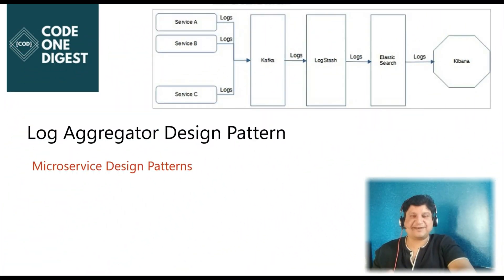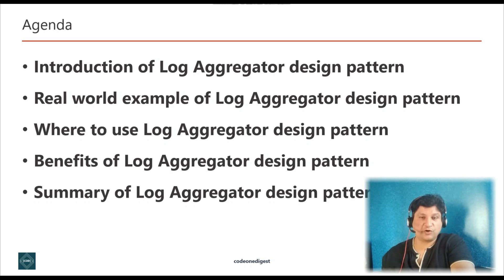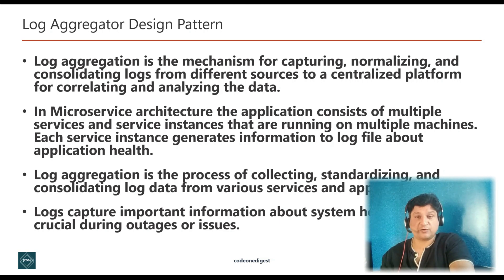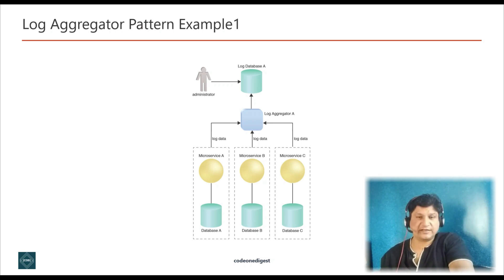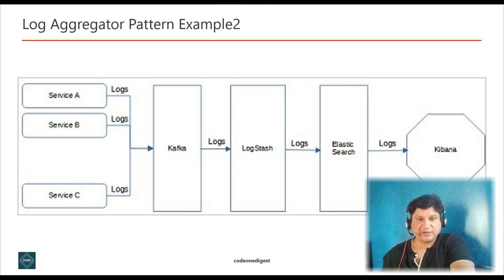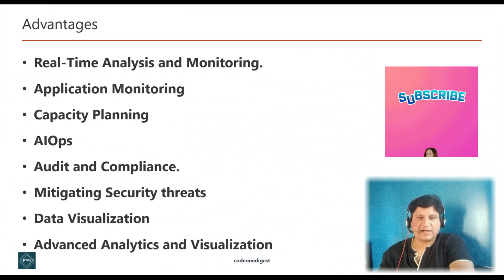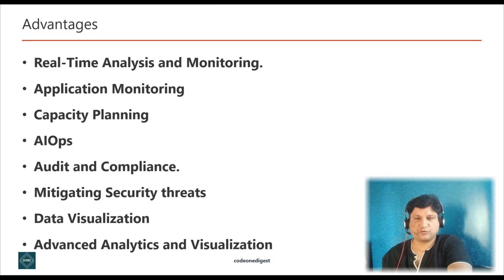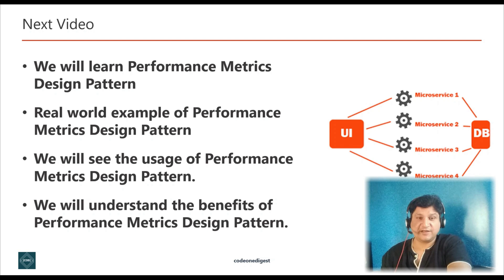Log-Aggregator Microservice Design Pattern Tutorial with Examples for Software Programmers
In this video we will learn about Log Aggregator design pattern for microservices. This is the 1st design principle in Observability design patterns category for microservices.

Log aggregation is the mechanism for capturing, normalizing, and consolidating logs from different sources to a centralized platform for correlating and analyzing the data. This aggregated data then acts as a single source of truth for different use cases, including troubleshooting application performance issues or errors, identifying infrastructure bottlenecks, or finding the root cause of a cyberattack.

In Microservice architecture the application consists of multiple services and service instances that are running on multiple machines. Each service instance generates information about what it is doing to a log file in a standardized format.

Log aggregation is the process of collecting, standardizing, and consolidating log data from across an IT environment in order to facilitate streamlined log analysis. Without log aggregation, developers would have to manually organize, prepare, and search through log data from numerous sources in order to extract useful information from it.

Problem Statement - Microservices generate and store logs individually within their isolated environments. This can make it difficult to audit or report on solution-wide log data that spans multiple microservices.

Solution - A log aggregator mechanism can be utilized to actively retrieve log data from individual microservice log stores (as well as log information from other solution components), and write the collected log data into a central log store. The log aggregator can further filter and consolidate log data prior to storage. The Pre-Defined Data View pattern can also be applied to support more efficient log data reporting. A special aggregator component is utilized to connect to each microservice and read and collect its logs in order to store them in a central repository.

Log Aggregator retrieves the individual log data and stores it in Log Database, from which the administrator can access them.This pattern can be applied in applied in conjunction with the Pre-Defined Data View pattern

1. Search, filter, and group logs - Log aggregation enables teams to use standardized facets in order to zero in on specific subsets of activity, which streamlines the log analysis process.
2. Troubleshoot in response to production incidents - Logs capture important information about system health that is crucial during outages or issues. An effective log aggregation strategy reduces manual work in these time-sensitive situations so developers can identify root causes faster.
3. Collaborate with others across the organization - Log aggregation breaks down organizational silos and improves visibility by enabling multiple teams to access the same data in a centralized platform.
4. Perform real-time monitoring - Once logs have been aggregated, teams can generate metrics from log attributes in order to visualize long-term trends and alert on log data.

1. Real-Time Analysis and Monitoring.
2. Capacity Planning & AIOPs
3. Audit and Compliance
4. Mitigating Security threats
5. Data Visualization

** Chapter Timestamps **
0:00 Welcome to Log Aggregator design pattern
1:06 Agenda of tutorial
2:20 Introduction of Log Aggregator design pattern
3:47 Real world examples of Log Aggregator design pattern
6:55 Usage of Log Aggregator design pattern
8:06 Advantages of Log Aggregator design pattern
10:21 Summary of Log Aggregator design pattern
10:58 Next video on Performance Metrics design pattern for microservices